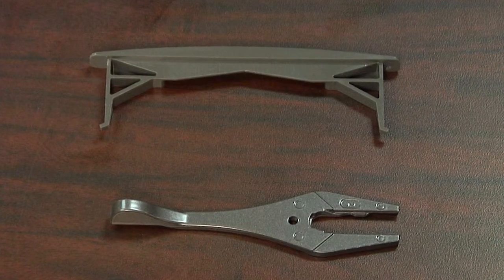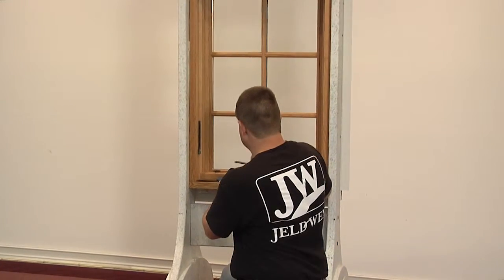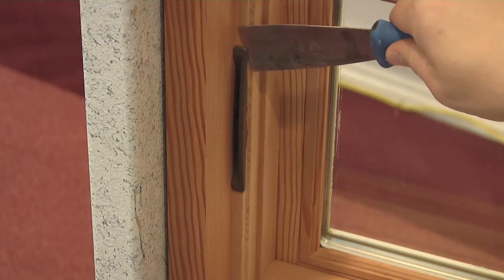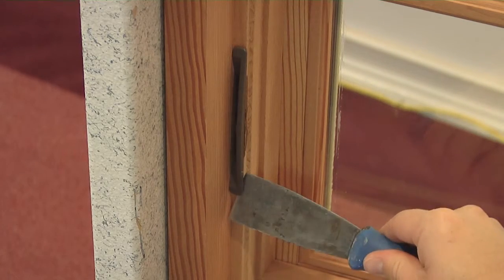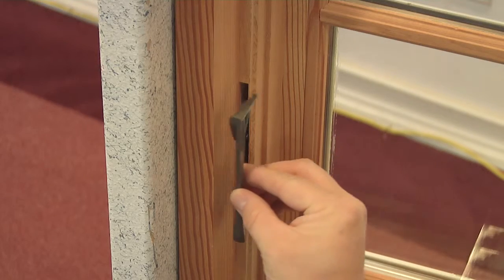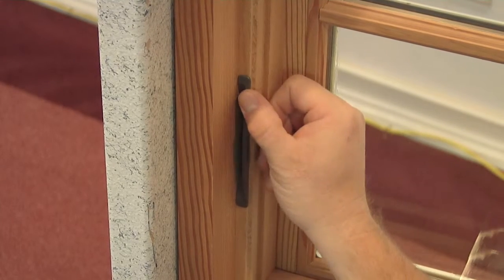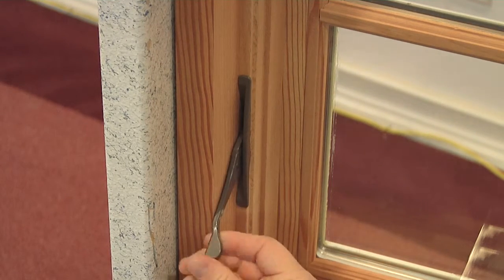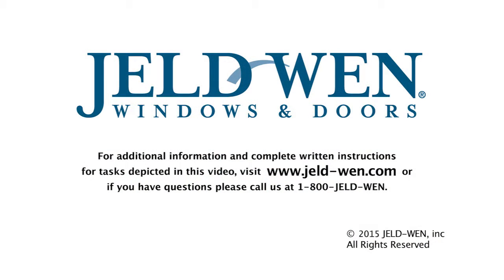How To Replace the Lock and Bezel on a Siteline EX Wood Casement Window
Find out how to replace the lock and bezel for a JELD-WEN Siteline EX wood casement window.